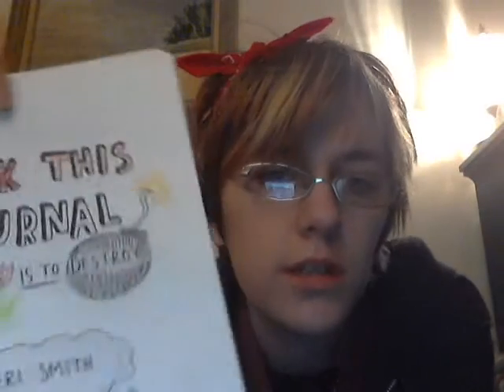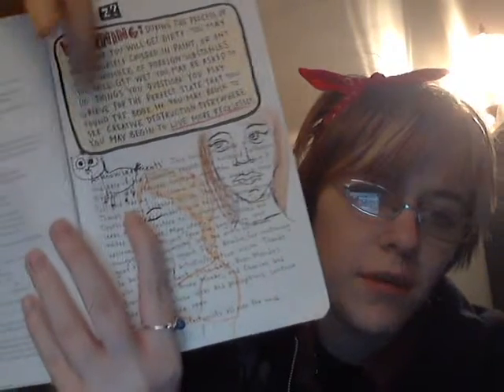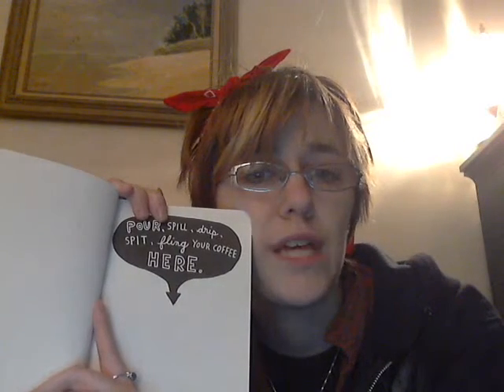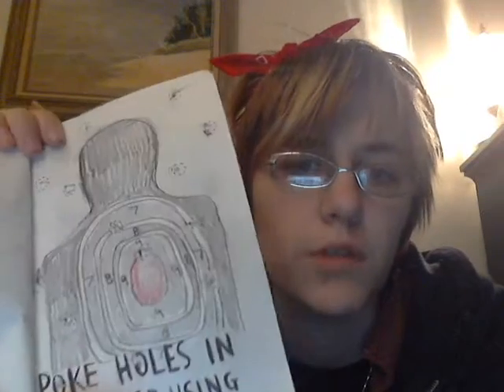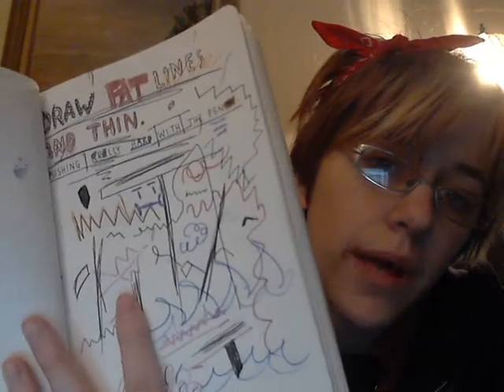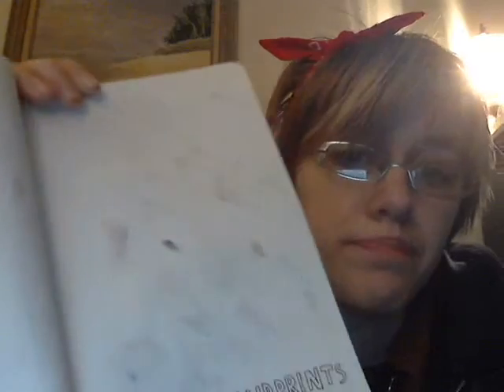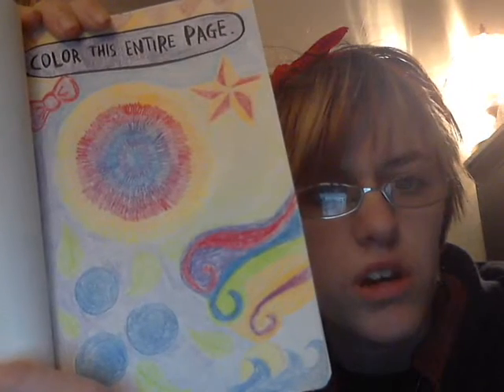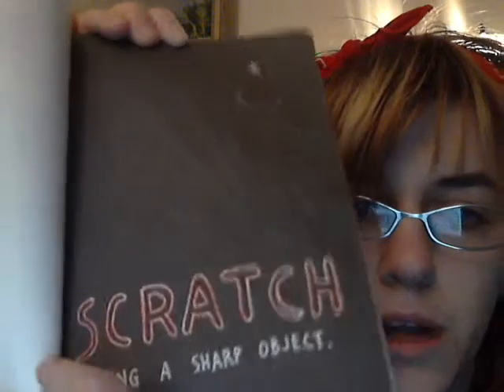Wreck This Journal: Episode 1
Just bought a copy of Wreck This Journal and thought it might be fun to record my time doing it. Enjoy!